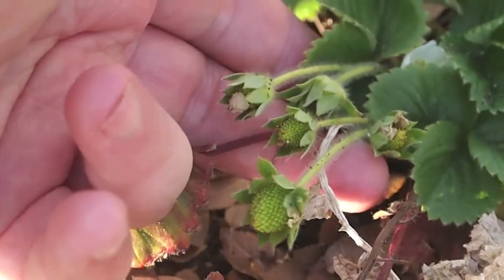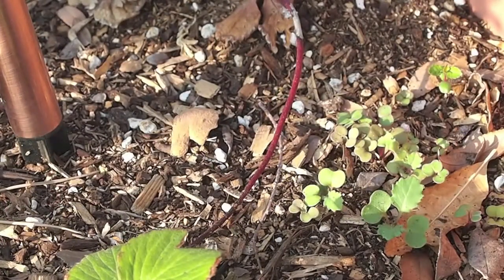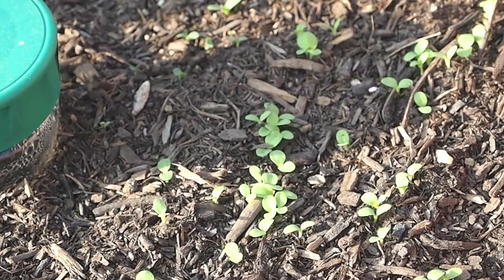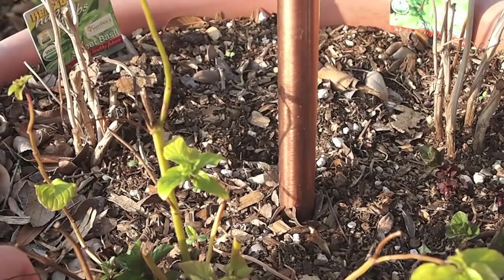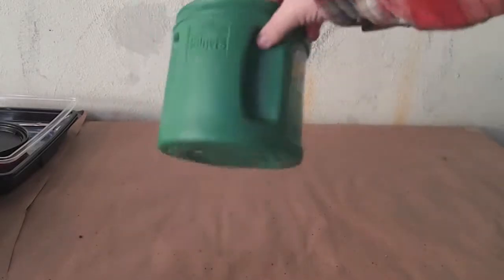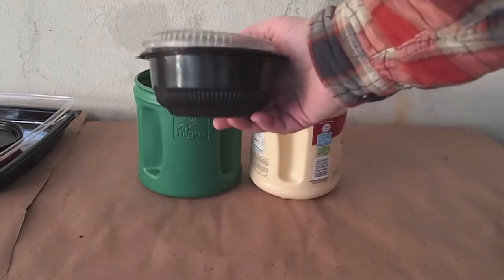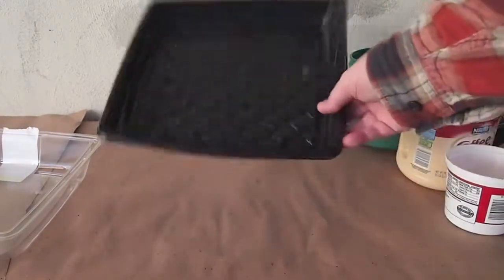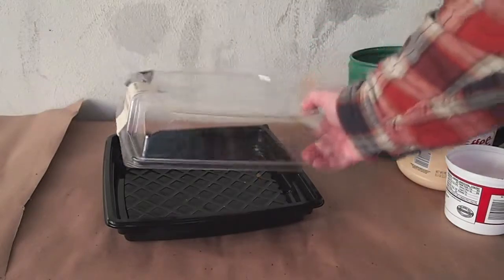Container Garden Update 14 - Strawberries and more!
Check out my collection of gardening essays, "From A Gardener's Notebook" now available as a Kindle eBook. (You don't need a Kindle to read it, though. Read it on your PC,

** The strawberries are fruiting, the seedlings are slowly doing their thing and some examples of food containers that can be recycled in the garden.